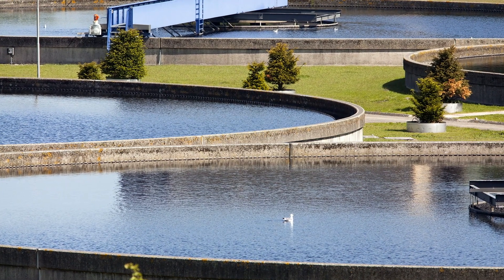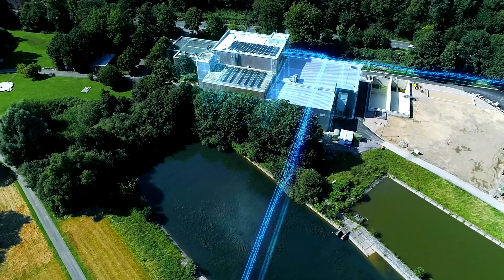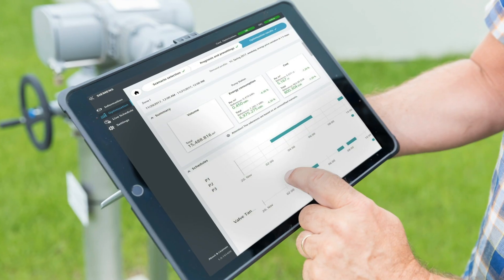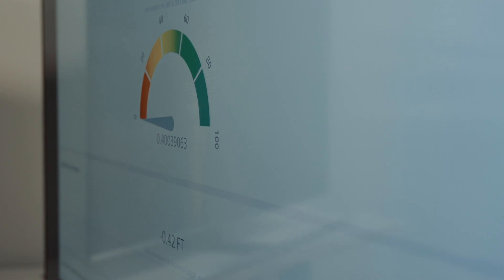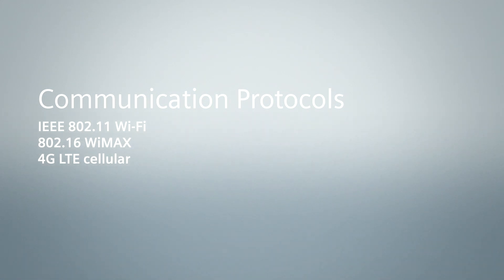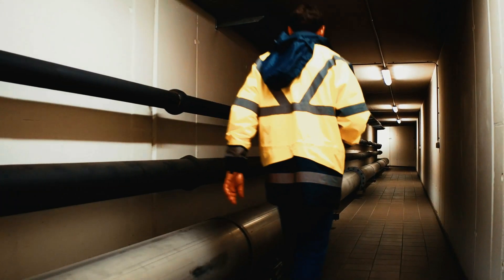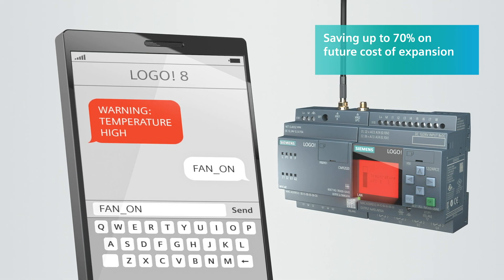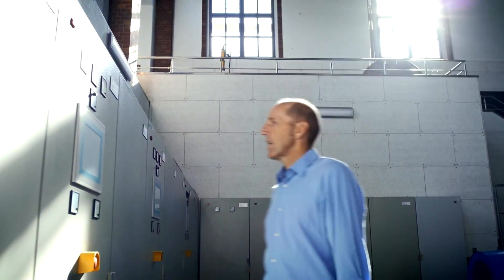Digitalization Solutions Water Wastewater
Siemens provides a full spectrum of process measurement instrumentation for the water and wastewater industries and lays the foundation for seamless integration into the digital world and remote monitoring. Using the Siemens MindSphere cloud platform, we can model an entire plant through a digital twin to allow what-if analysis of the facility that cannot be simulated in the real world. Then the cloud platform allows for access of information through the remote Siemens SITRANS store IQ smart monitoring app. The app can be custom-designed to provide each customer access from their smartphone, tablet or PC to critical data and instrument diagnostics needed to protect their processes and investments. to learn more.